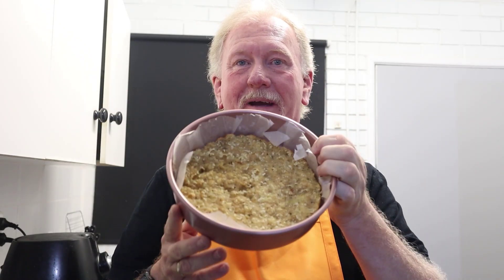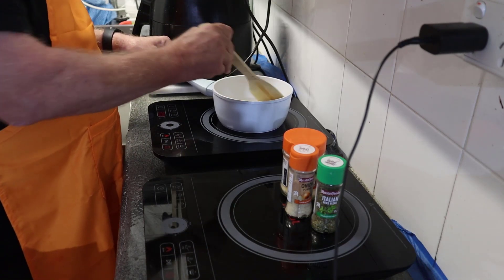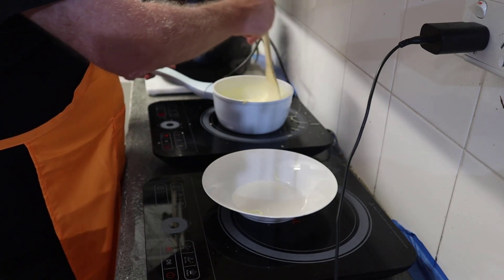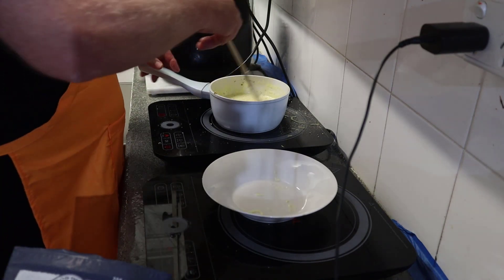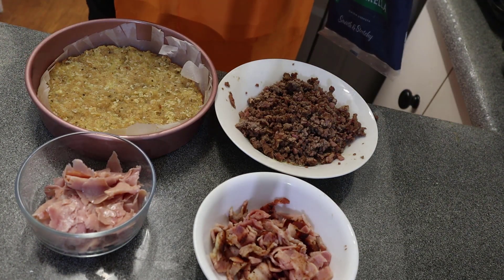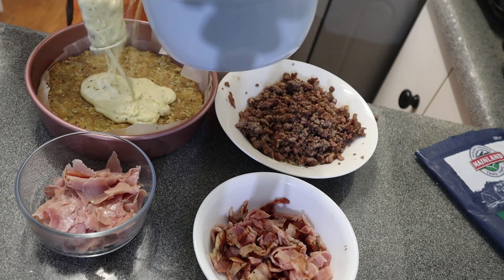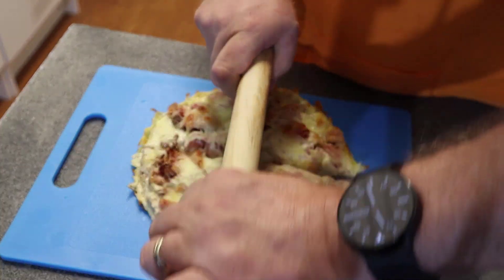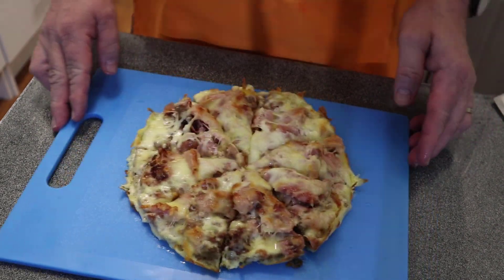Delicious Carnivore Pizza Sauce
Hey guys, in this video we are cooking up a Delicious Carnivore Pizza Sauce